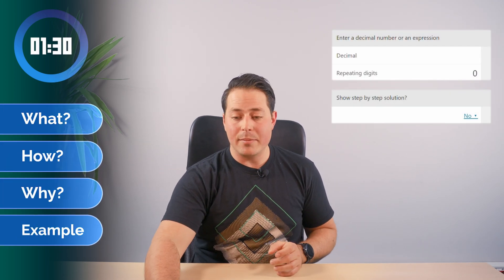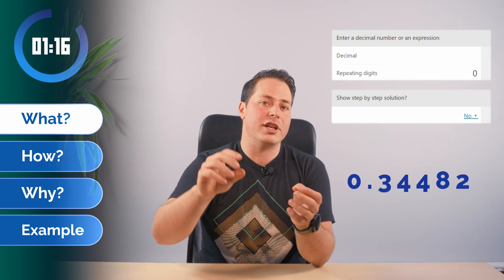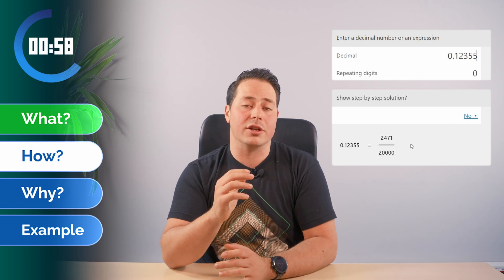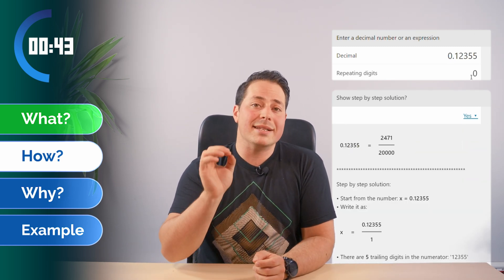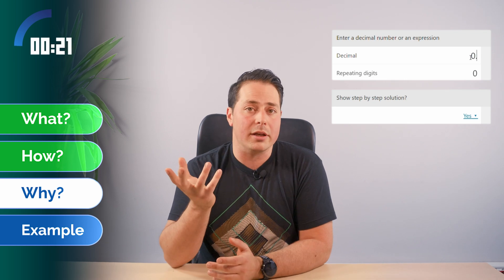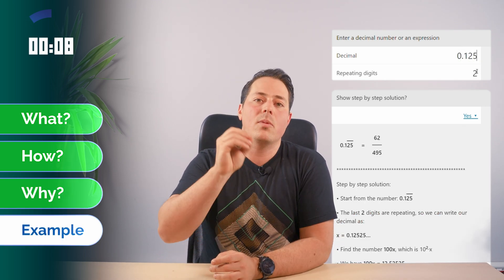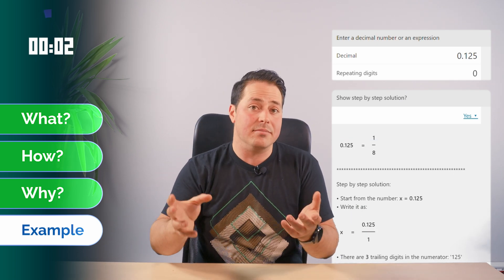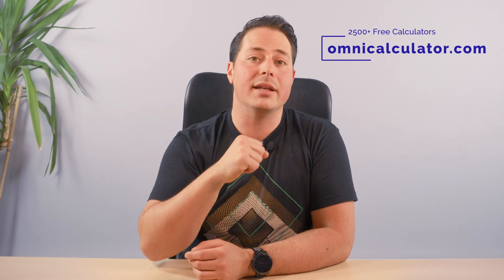Decimal to Fraction Calculator | How to convert decimal to fraction?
What is the difference between decimal and fraction number representation? How to use the Decimal to Fraction Calculator? And how using the Decimal to Fraction Calculator will make your life easier?

Will Alvaro be able to answer all these questions ⬆️ in only 90 seconds? 🤔 See for yourself!

Timestamps:
0:00 Introduction
0:27 What is decimal number representation and fraction number representation?
0:51 How to use the Decimal to Fraction Calculator?
1:27 Why should you use the Decimal to Fraction Calculator?
1:47 Example of using the Decimal to Fraction Calculator
2:23 Outro

Credits:
► Thumbnail and Animations: Marjie Chan
► QC: Jan Lipecki
► Writer: Alvaro Diez
- Song: Vibe Tracks - Sugar

(WOW! Mad respect for you - the one who thoroughly reads the episode descriptions! If you are here, show your achievement by writing "Yeah, piece of cake!" in the comment section :) )